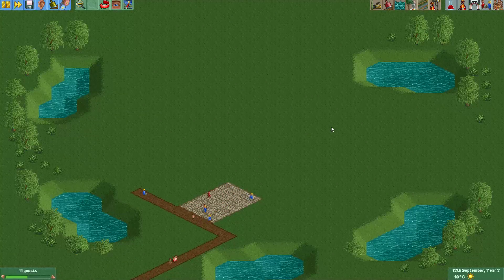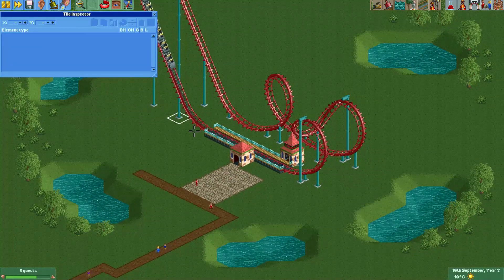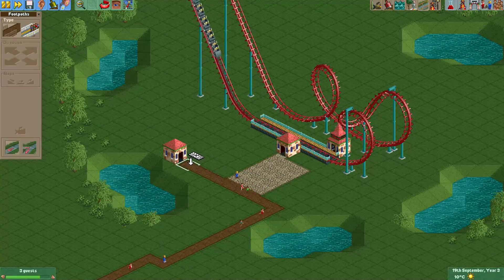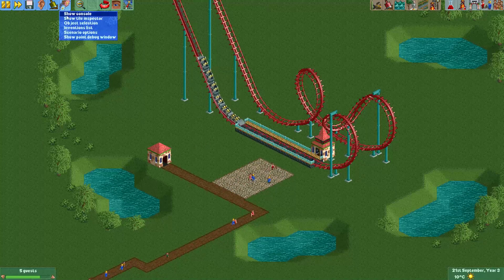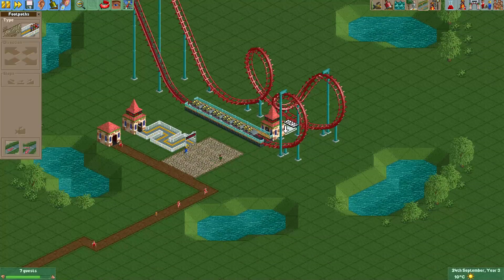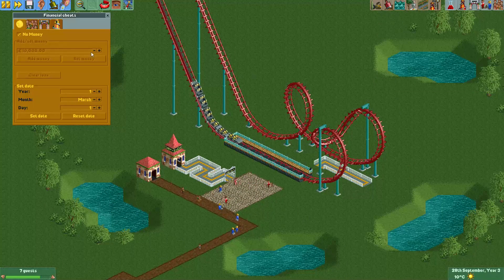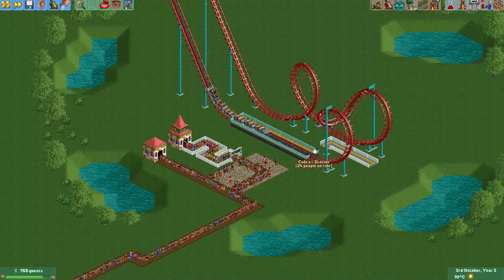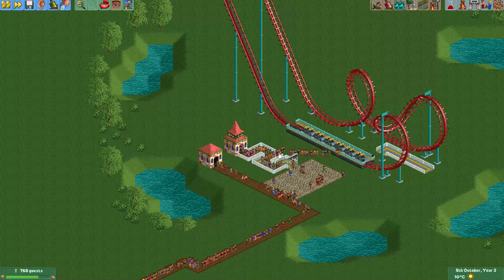Git Gud at OpenRCT2 #34: Moving your entrances and exits!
This video will show you how to move your entrances and exits! very useful for shoestringed rides, or when you just want to impress other people with your hacking skills ;)